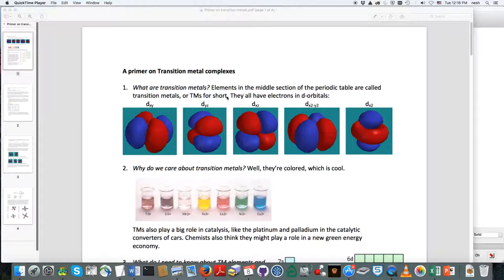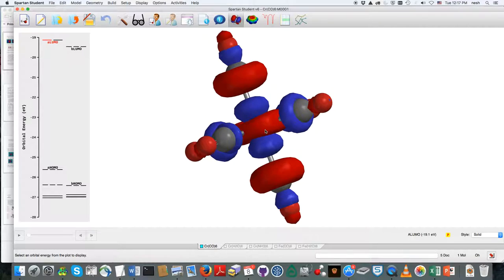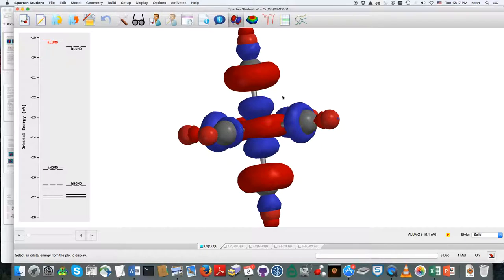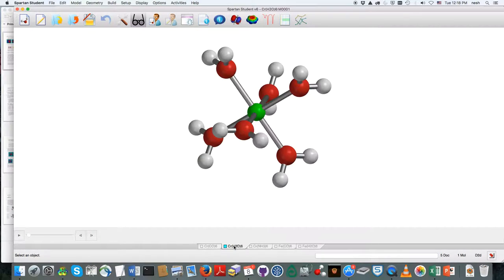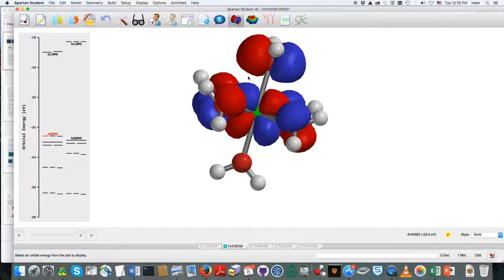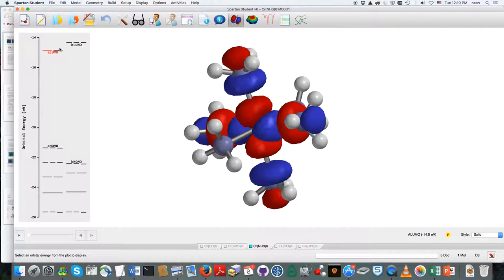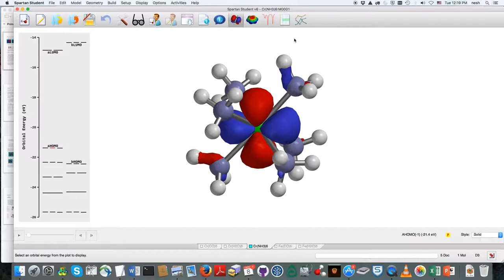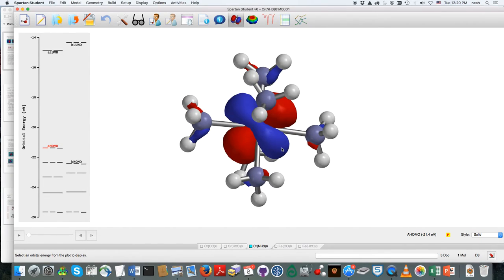MO analysis of chromium complexes